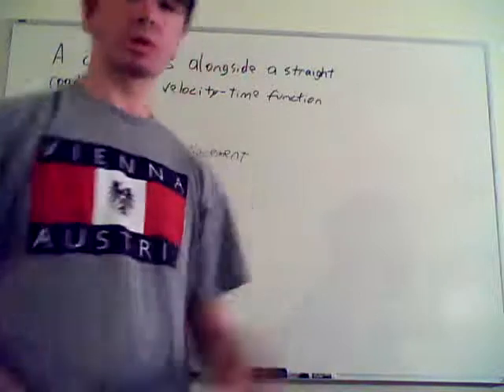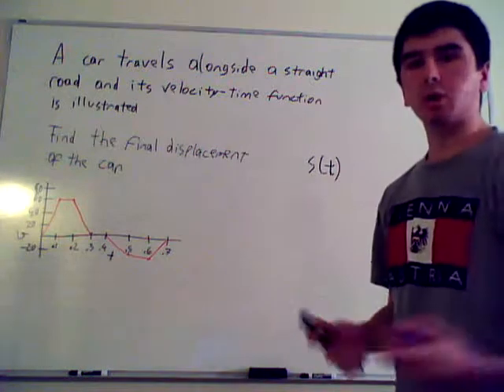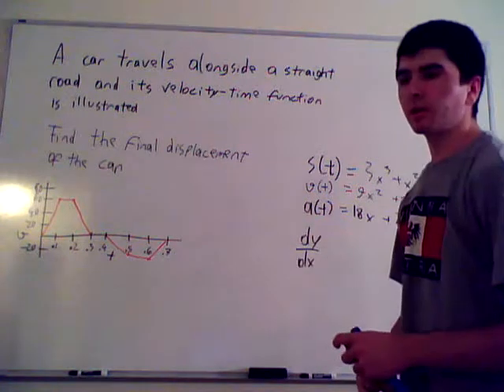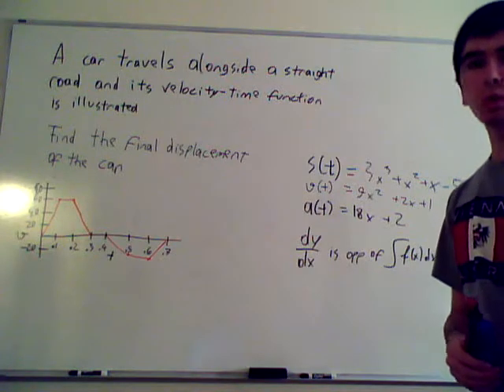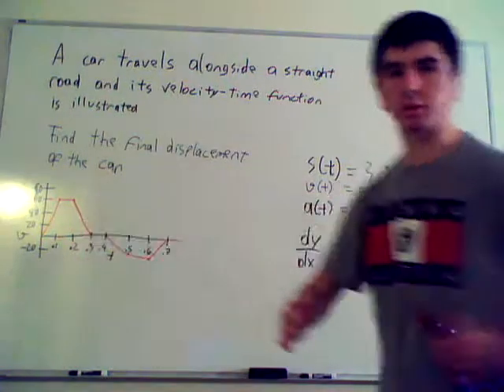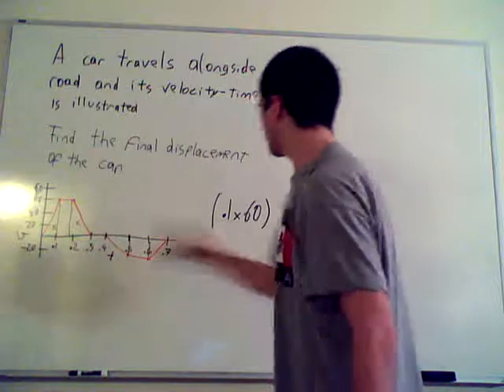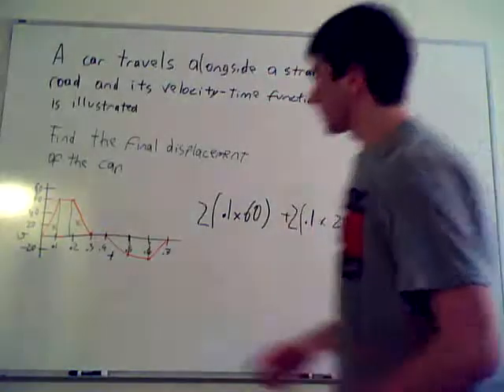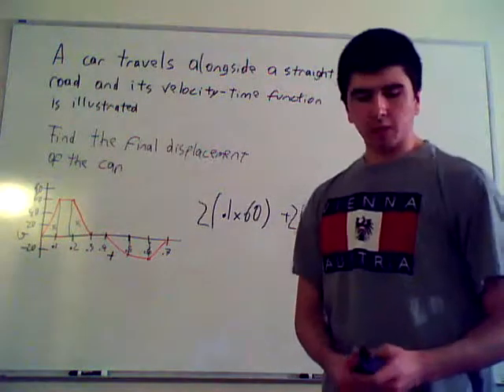Calculus: Introduction to Integrals problem (realizing what an integral means)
This problem shows you what an Integral is for the math you're doing.